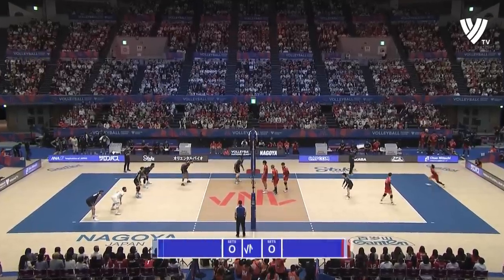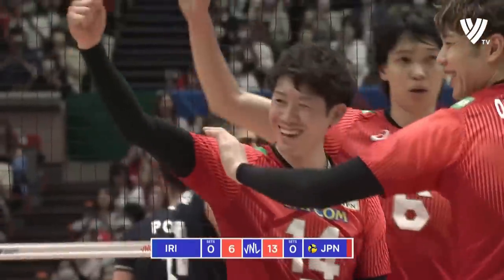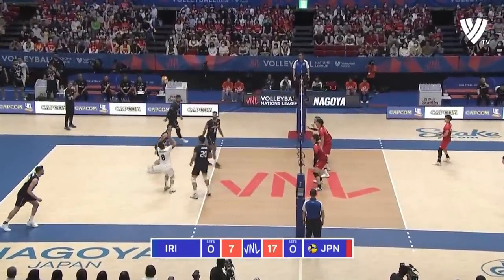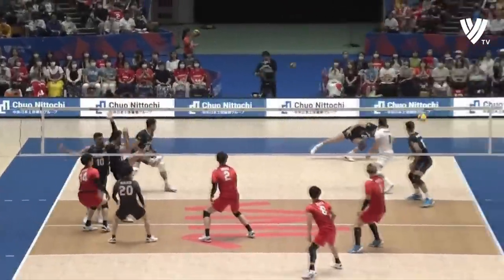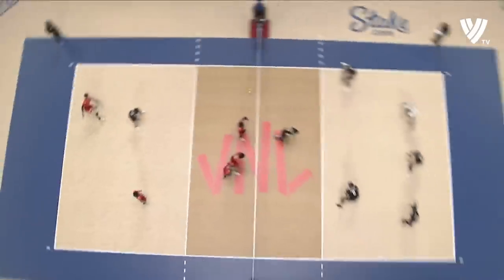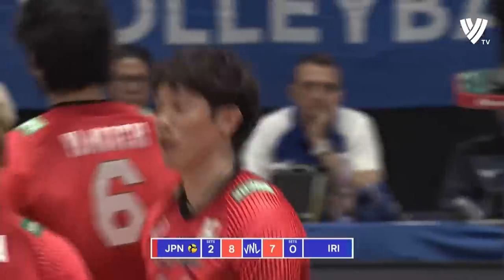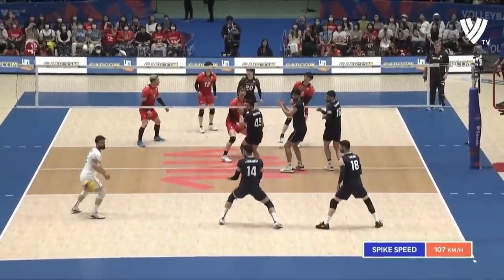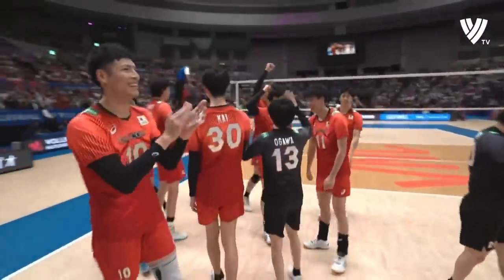Yuki Ishikawa Destroyed Volleyball Team Iran !!! Men's VNL 2023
Yuki Ishikawa Destroyed Volleyball Team Iran !!! Men's VNL 2023. Check out this amazing volleyball match between volleyball team Japan and Iran in Volleyball Nations League 2023.

Yūki Ishikawa (石川祐希, Ishikawa Yūki, born 11 December 1995) is a Japanese male professional volleyball player from Okazaki City, Aichi Prefecture.

Ishikawa is the first volleyball player to have a wax figure in Japan.[1] Currently, his wax figure is displayed at Madame Tussauds Tokyo.[2]

Ishikawa was named "Best outside spiker" award at the FIVB World Cup (2015, 2019), Asian Championship (2017, 2019, 2021), as well as "Most valuable player" award at the Asian Championship (2017).

As of April 2021, Ishikawa is the captain of the Japan men's national volleyball team, and plays as an outside hitter. He currently plays in the Italian Volleyball League for Allianz Milano.